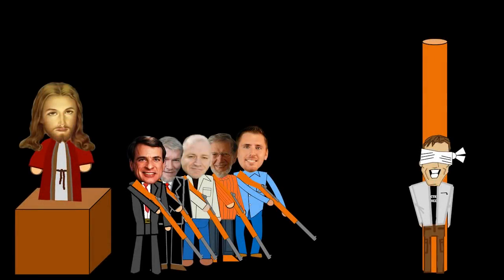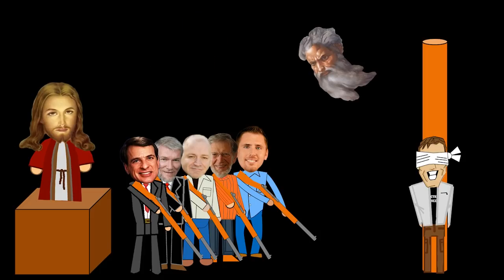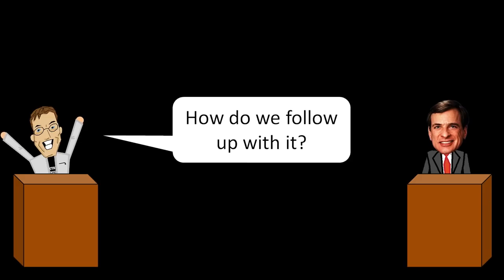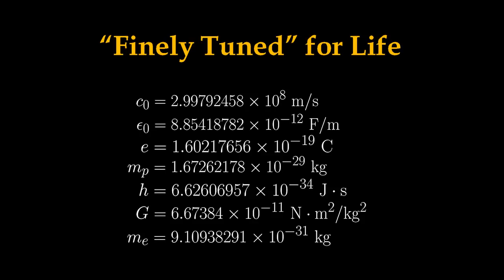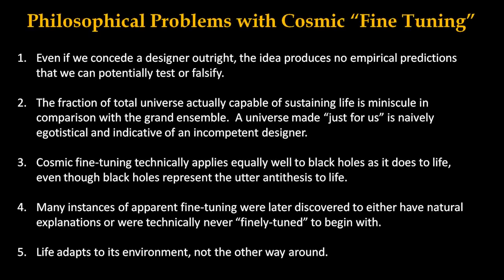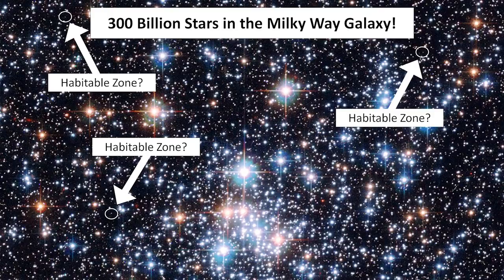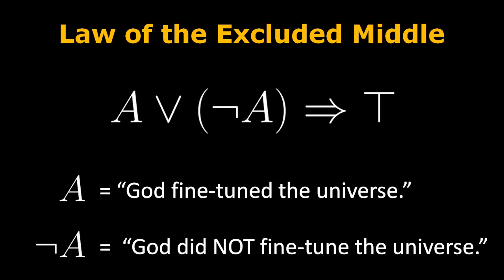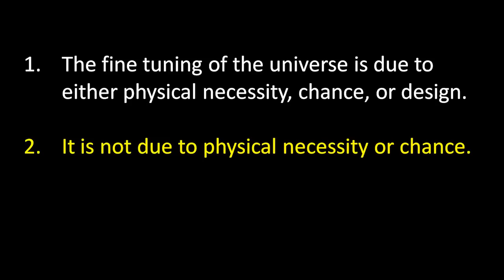Philosophical Failures of Christian Apologetics, Part 6: Terrible Teleology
Today we take a look at the Teleological Argument for the Existence of God, as based on the so-called "fine-tuning" of the physical constants of nature.

The only good thing I can say about this argument is that at least apologists don't have to lie quite so badly to make their case.  Agenticity is a powerful psychological bias that affects us all.

Musical Credit:

"Watchmaker" by Mike "Skitch" Schiciano.

Errata:

1)  8:20 - The area of a triangle is b*h/2.  But I wrote down the Pythagorean theorem instead.

2)  8:40 - Surface area of a sphere is 4 pi R^2; not 4/3 pi R^2.